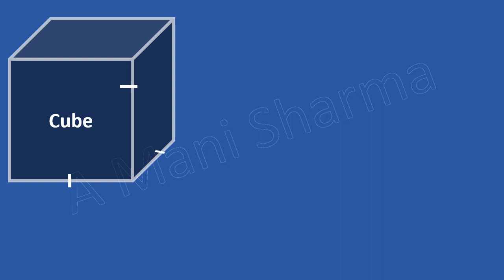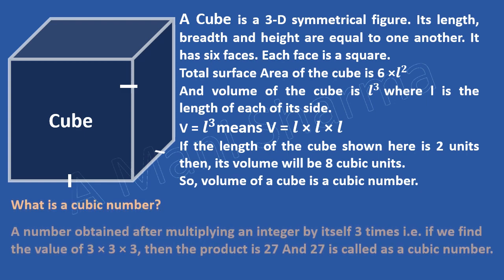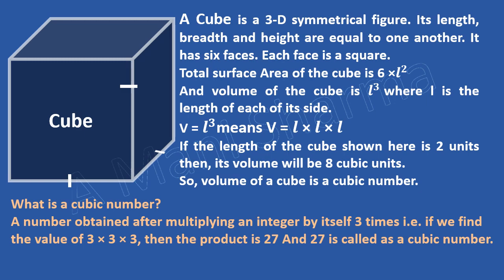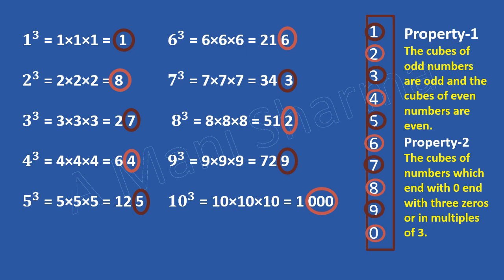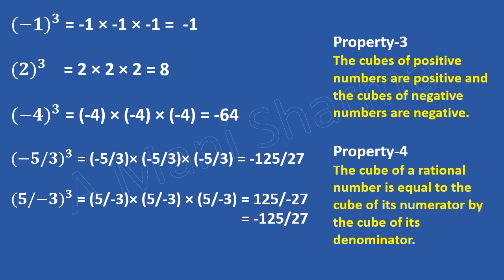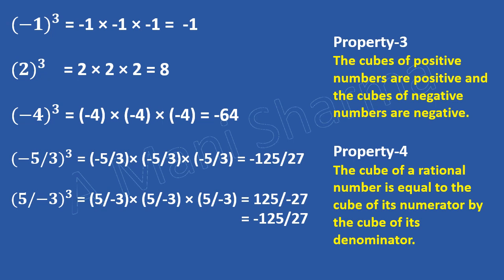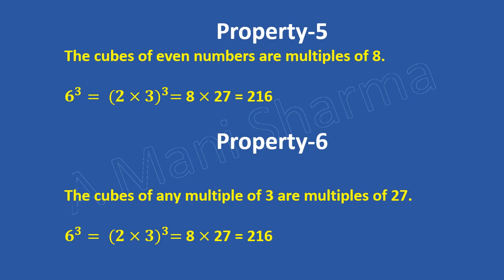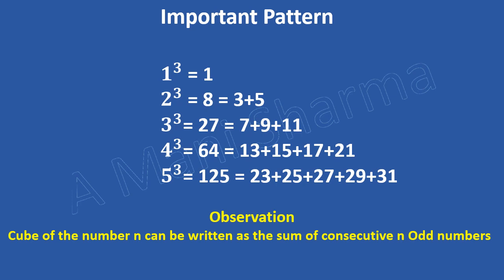Cubes And Cube Roots part-1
Introduction to cubes and cube roots.